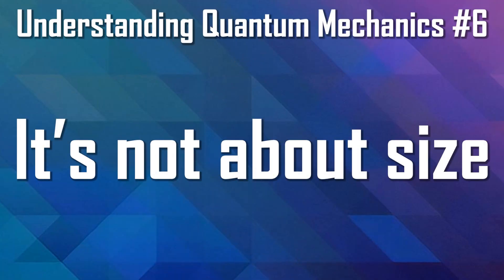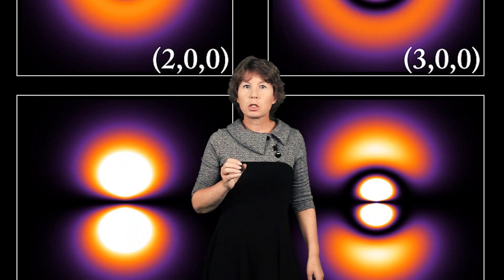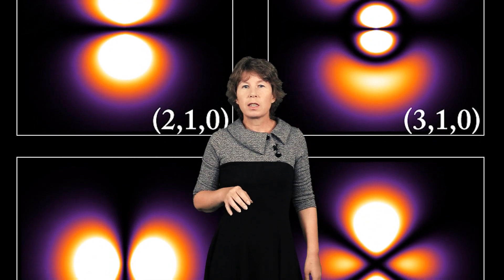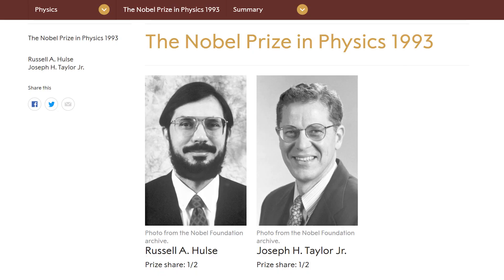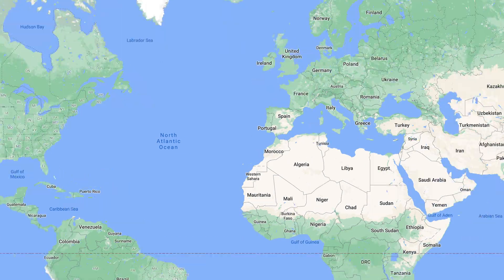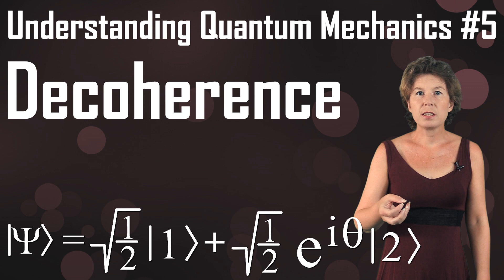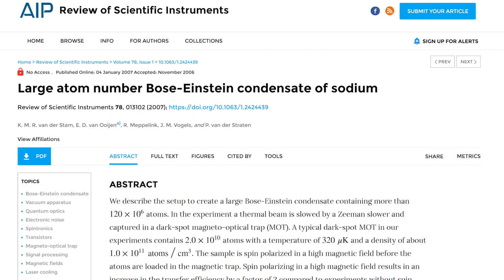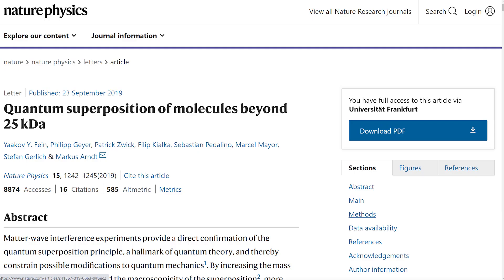Understanding Quantum Mechanics #6: It's not just a theory for small things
In this video I explain that quantum mechanics is not merely a theory for short distances, as it is often portrayed. Quantum mechanics applies to all objects, regardless of size. Indeed, quantum effects are necessary to explain many rather mundane observations: the sun shines, atoms are stable, laser light is strongly focused and coherent.

Correction: The map at 5 mins 13 secs does not show the islands of Tenerife and La Palma but, mistakenly, the islands of Tenerife and Gran Canaria (the captial of which is Las Palmas). Lots of palms there, I figure. ht Jose de la Puente for pointing out.

Note: The animation at 1 mins 31 secs does not show what really happens if an electron hits an atomic nucleus. It merely illustrates "this is not how atoms work". If an electron hits an atomic nucleus, there constituents of the nucleus most definitely do not fly off in all directions!

And the one about Bose Einstein Condensates is this

Content of this video:

0:00 What and Why
0:36 Nuclear Fusion in the Sun
0:55 Stability of Atoms and Solar System
3:50 Lasers
4:50 Entanglement on the Canary Islands
6:15 Big Molecules and Bose Einstein Condensates
7:14 Brilliant Sponsor Message